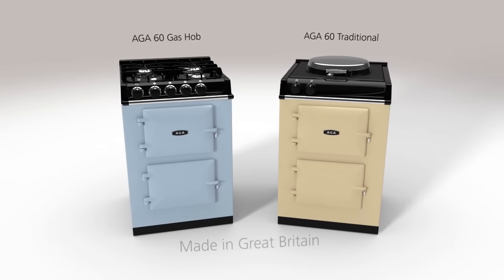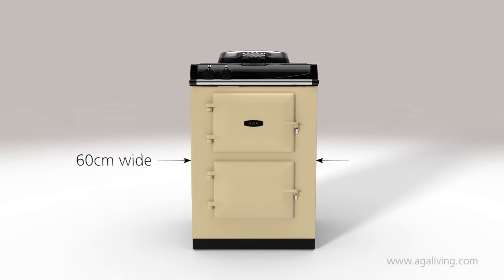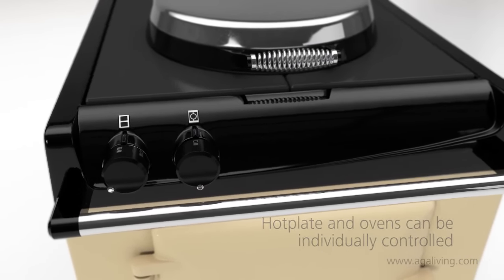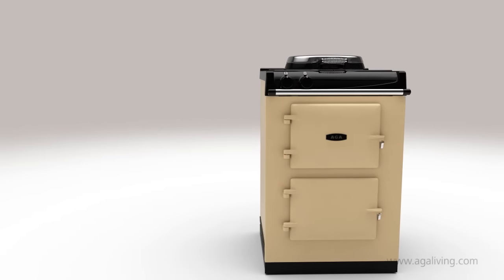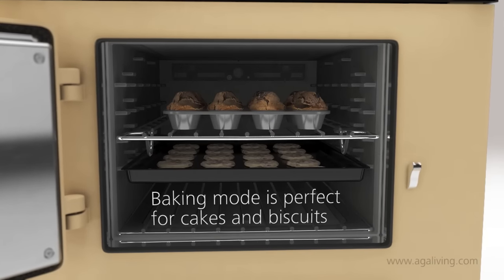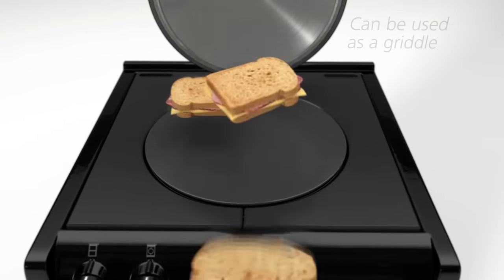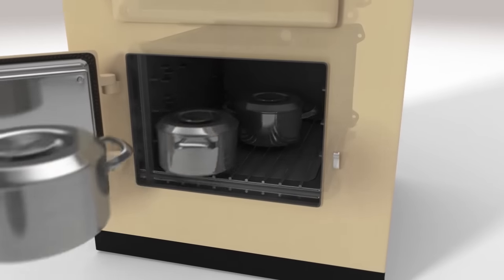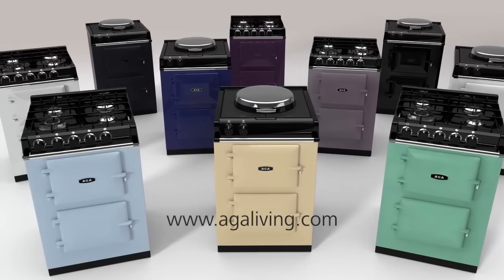How an AGA 60 works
At just 60cm wide, the AGA 60 is our baby and offers everything you’d expect from an AGA, all coated in a beautiful vitreous enamel finish.

This electric cooker offers two cast-iron ovens the choice of an AGA hotplate or four burner gas hob, so it can grill, roast, toast, bake, simmer, poach and fry with ease.